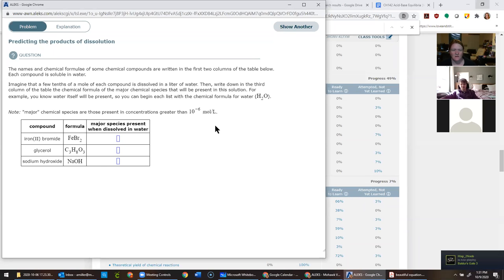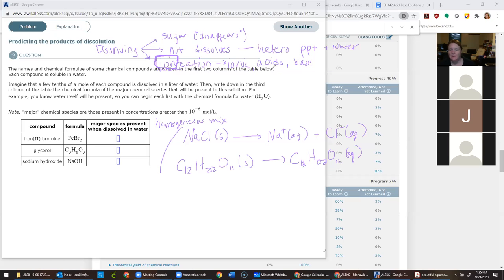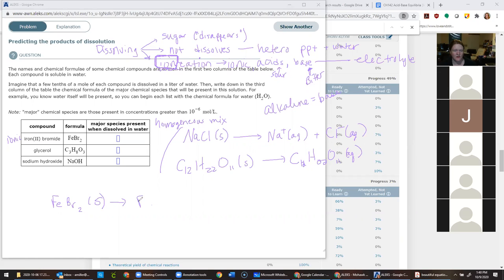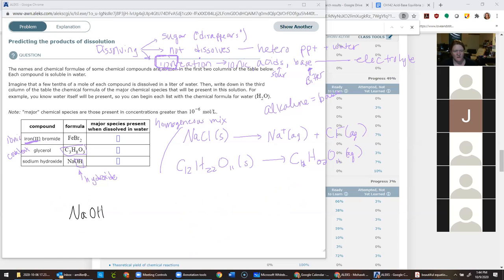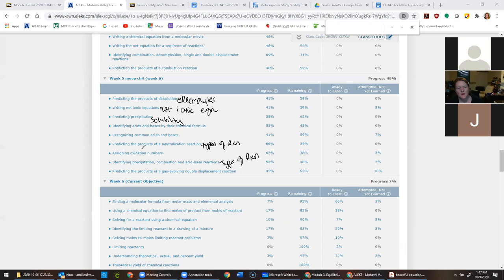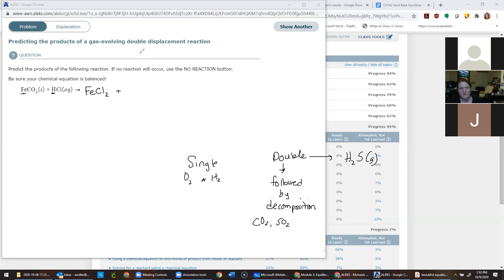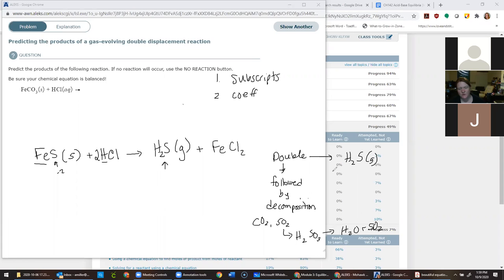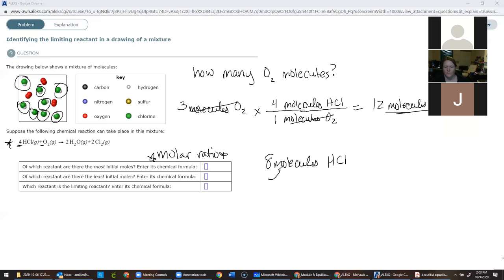ch141 week 6 lecture